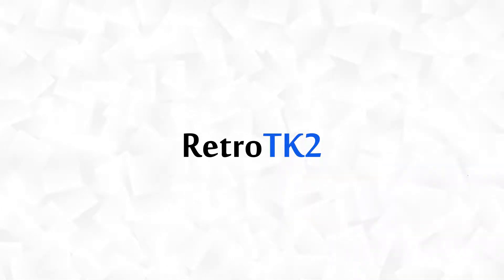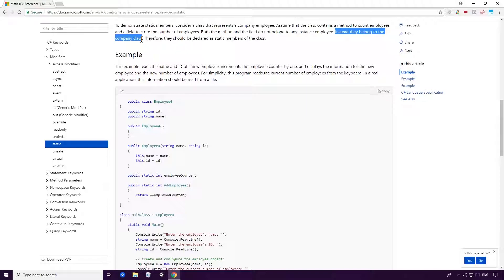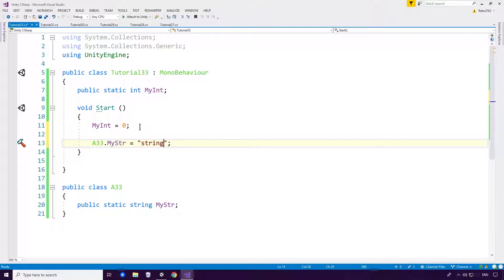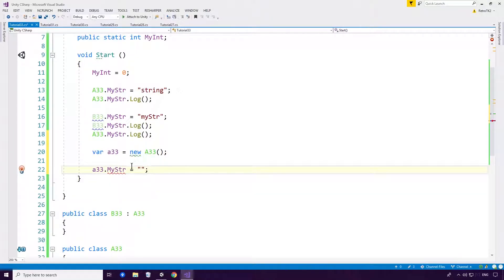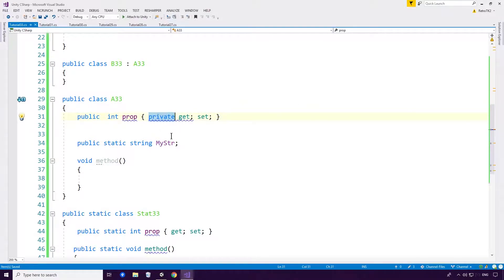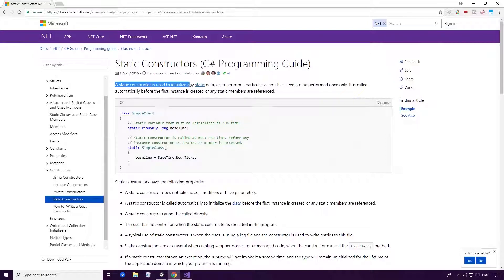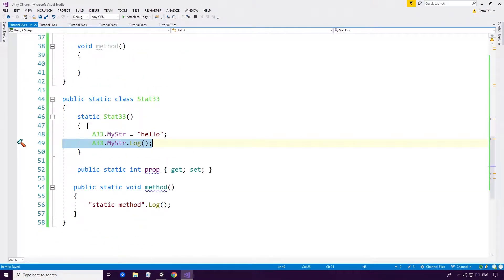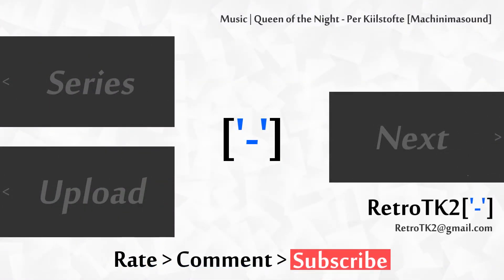Static Keyword in C# 💻 A Tutorial With The Static Keyword Explained & It’s Meaning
Today, we have a tutorial about the static keyword in C#

We’ll look at an explanation of the static keyword, then we’ll look at static variables, fields, properties, classes, methods and constructors.

_ 📺 Monitors
◽  Acer 21.5'' LCD Monitor ✔️

_ ⌨️ Keyboards
◽  Apple Magic Keyboard ✔️

_ 🎤 Recording
◽  Zoom H1 Recorder ✔️

_ 💽 Hard Drives
◽  Seagate 2TB External HD ✔️

_ 💻 Computers
◽  Microsoft Surface Pro 4 ✔️

_ 💾 Software
◽  Adobe Creative Cloud ✔️